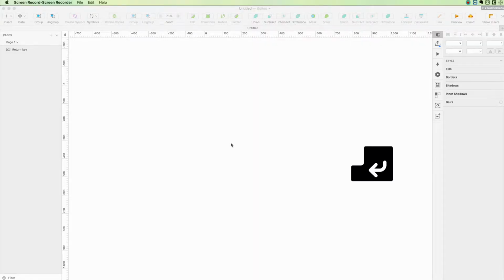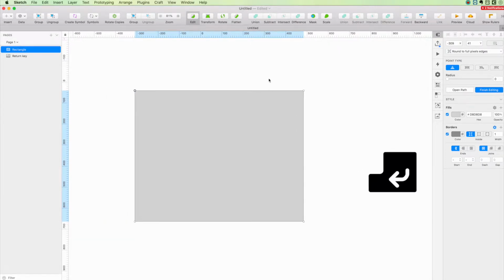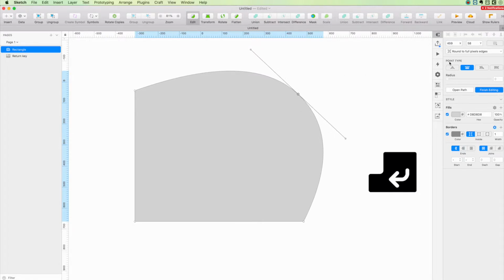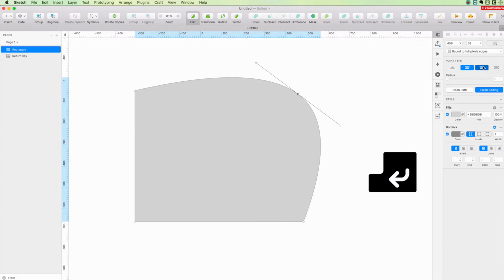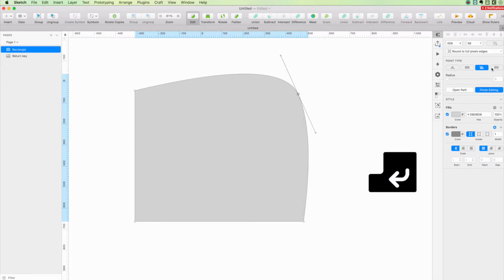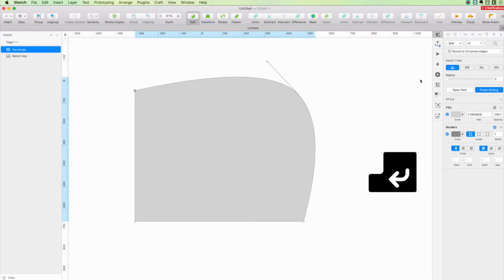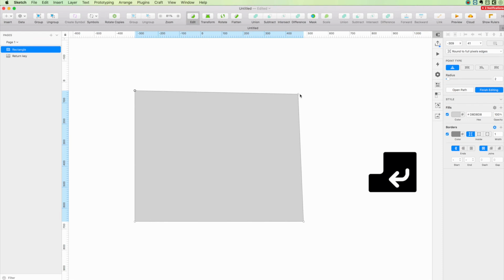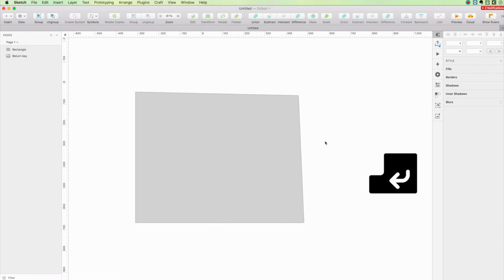Sketch App for beginners: Edit Shapes